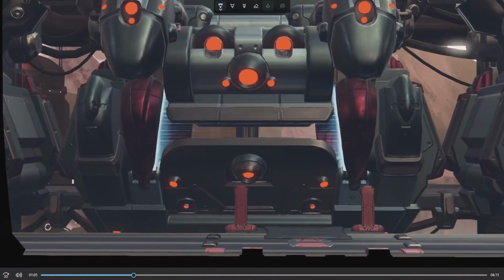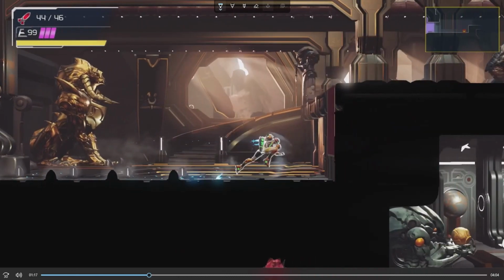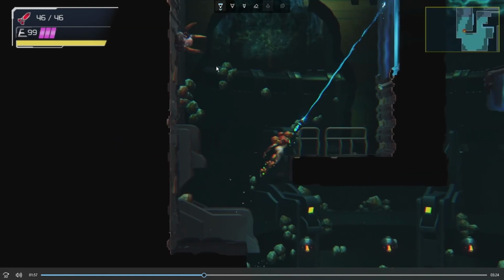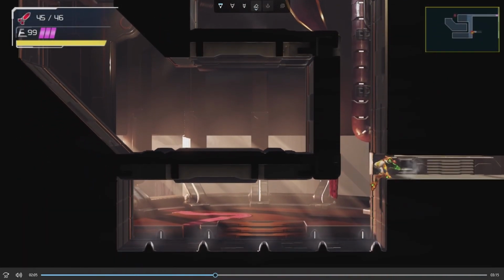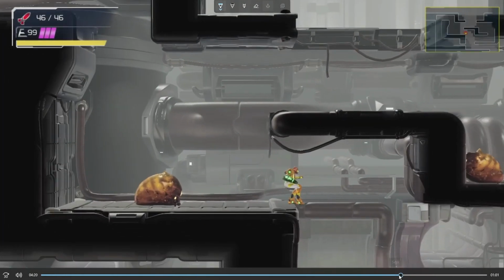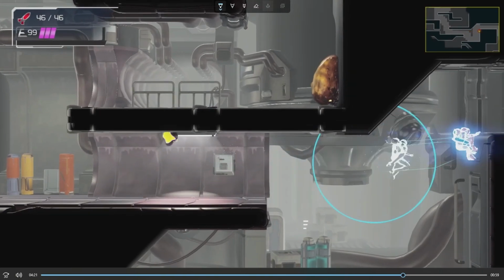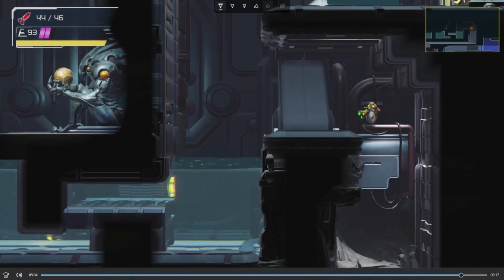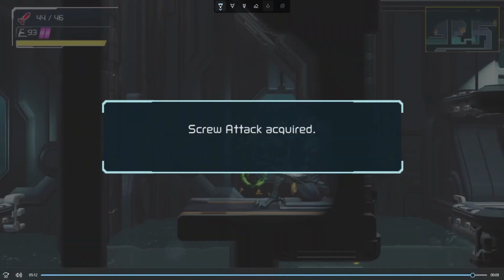Metroid Dread Any% NMG Guide - Space Jump and Screw Attack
00:00 Intro
00:09 Space Jump
01:50 Explanation
07:09 Screw Attack
10:42 Explanation